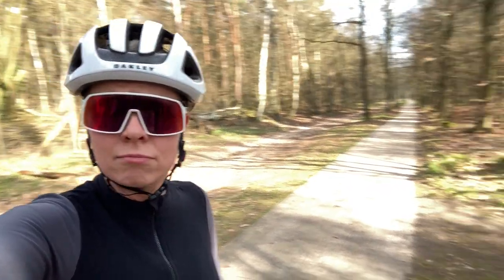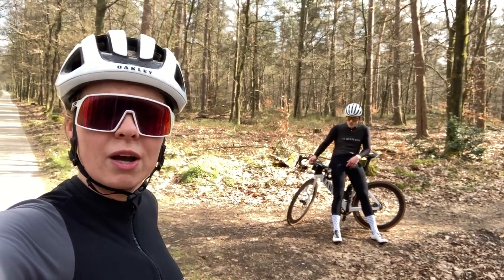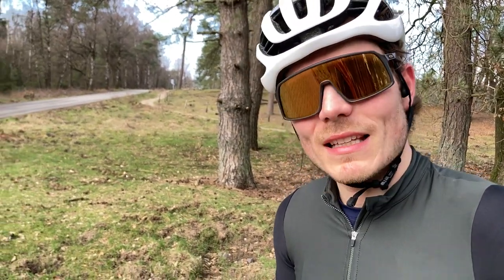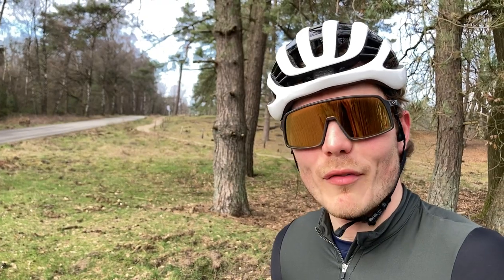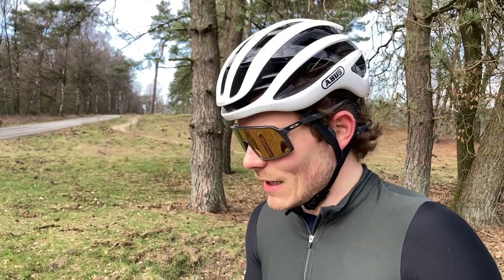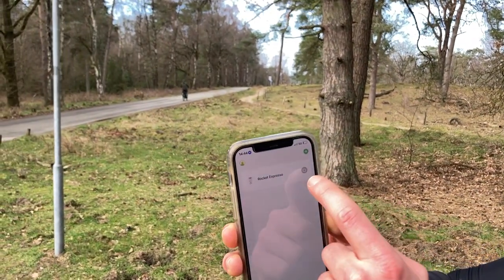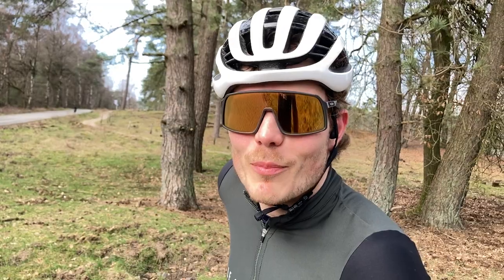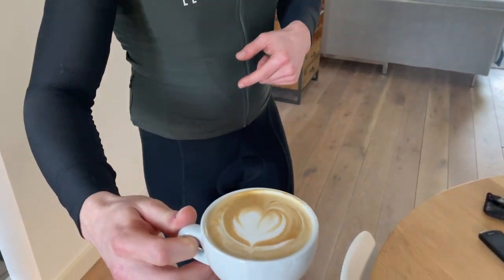DE RONDE VAN VLAANDEREN - THE FINAL PREPARATIONS || RIDING 1.000M OF ELEVATION ON THE POSBANK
It's almost time for de Ronde van Vlaanderen 2023. My goal is to ride the full distance of 242km and in order to complete that successfully we have to train. In this video we are doing a +/- 120km loop with around 1.200m of elevation on the Posbank in The Netherlands.

Our Gear
Marly